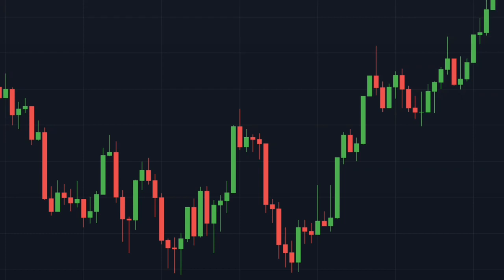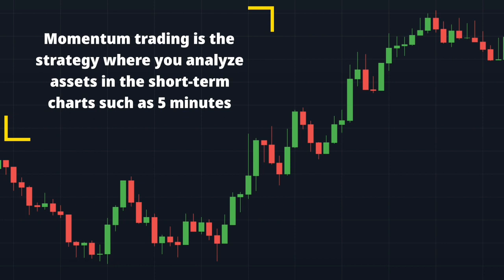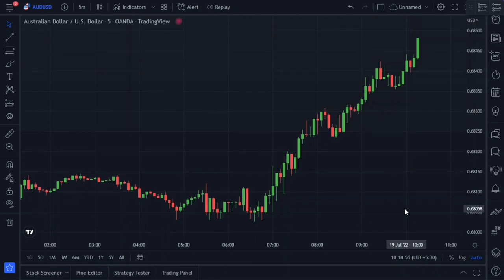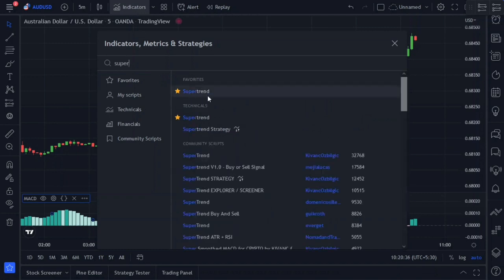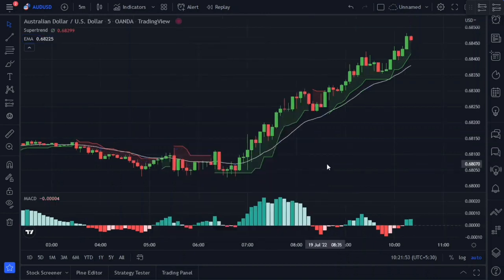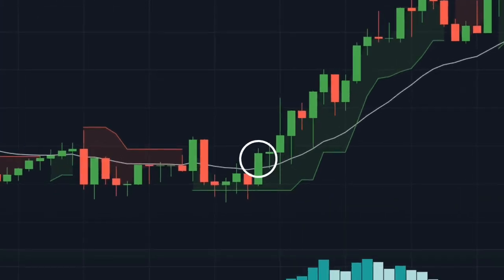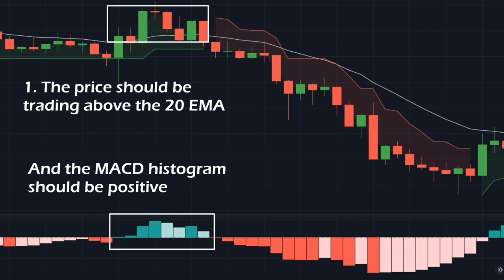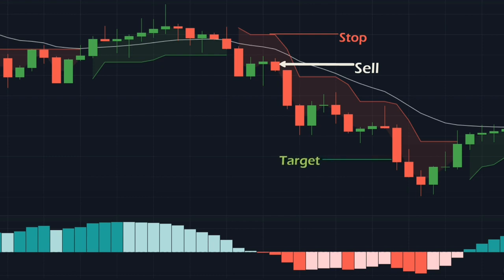5 Min MOMO Scalping Trading Strategy ｜ High Accuracy with MACD + Supertrend + EMA